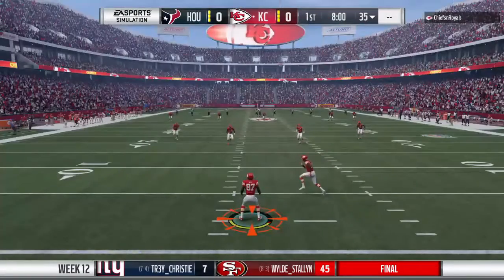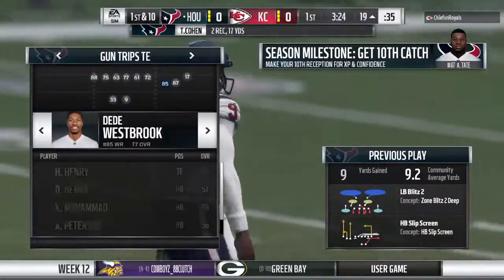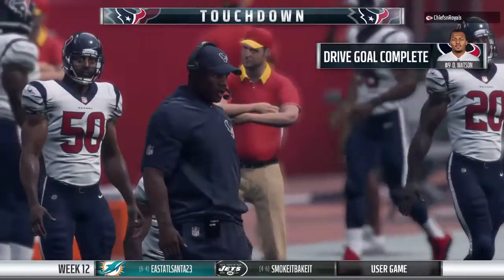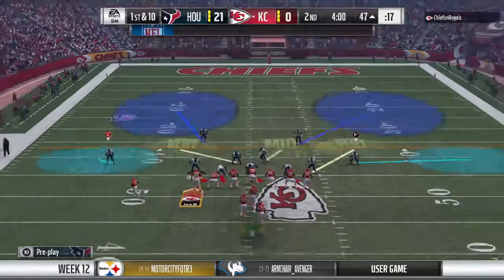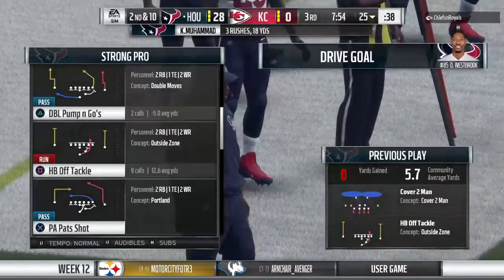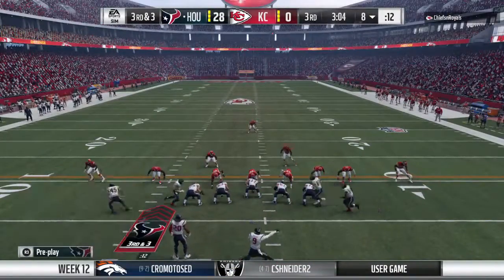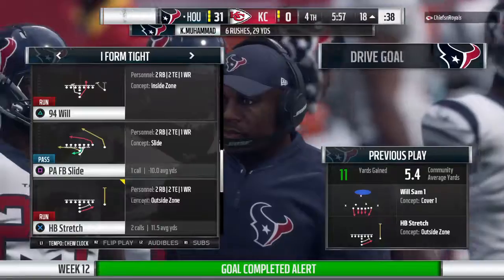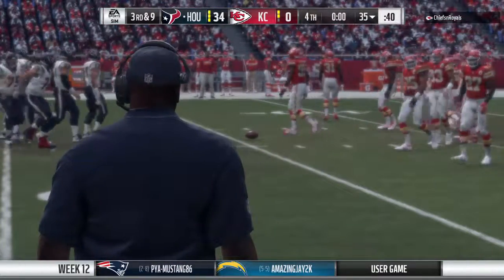OGPN 2 : S3 W12 Hou @ KC